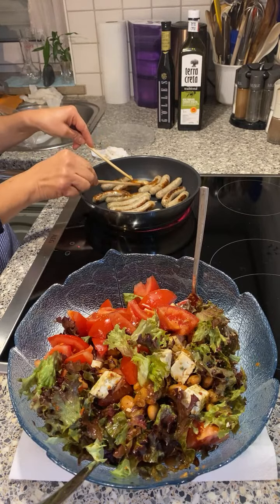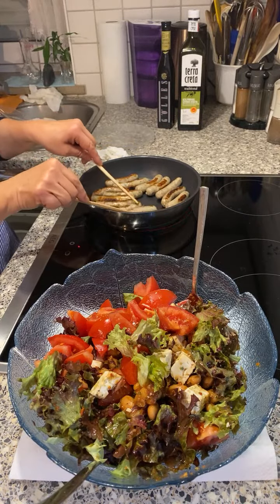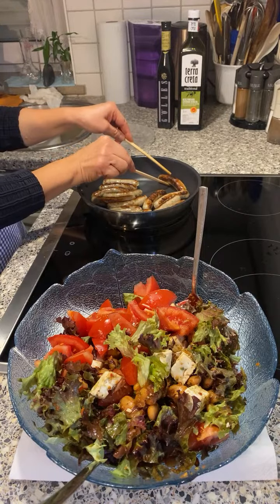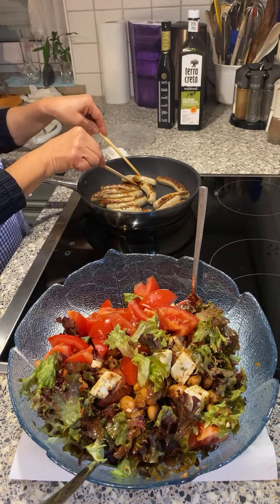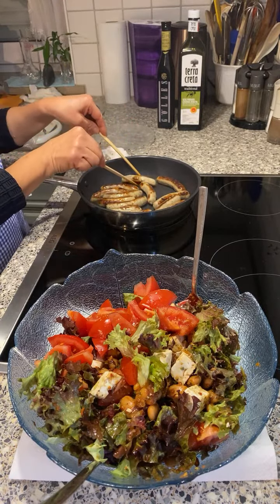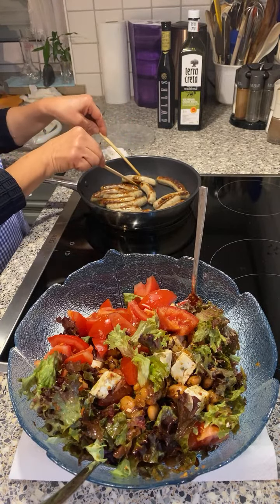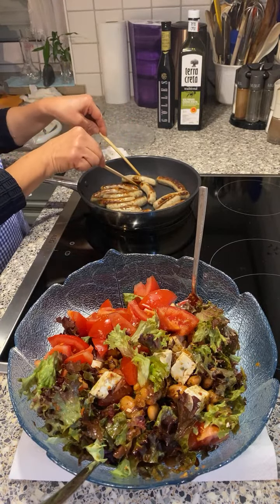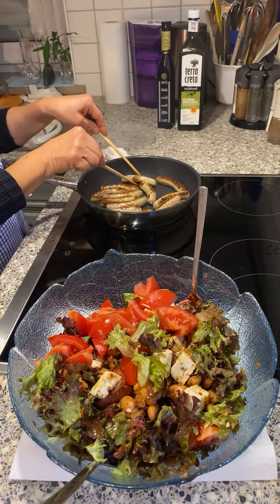เข้าครัวทำกิน#สลัดผักรวม